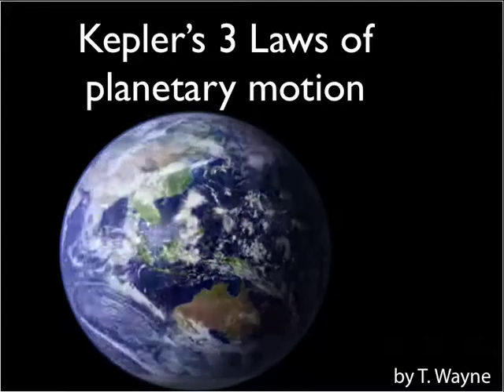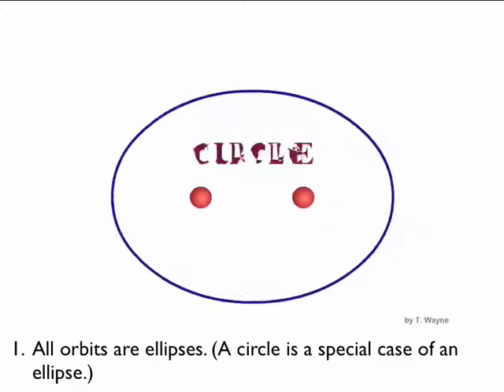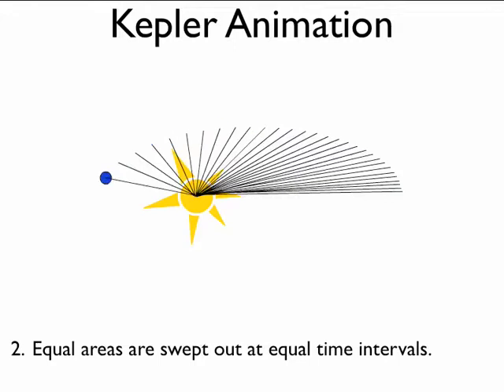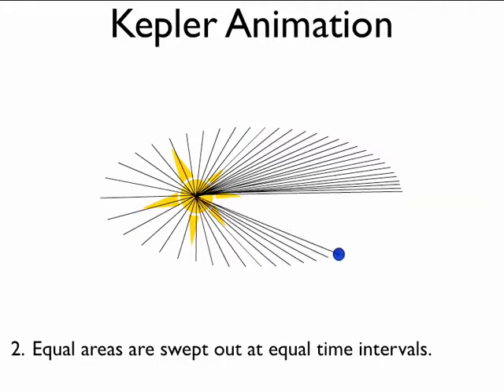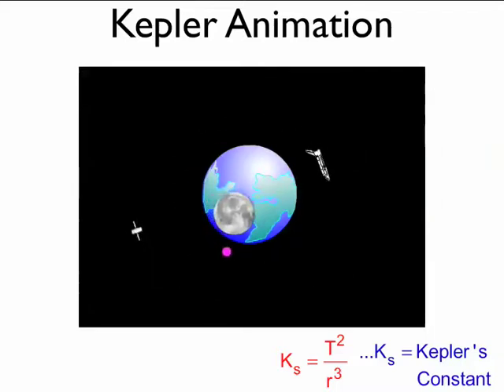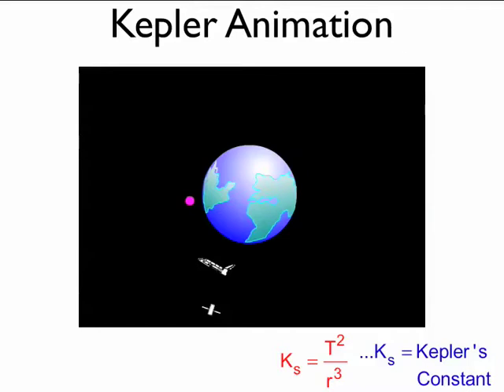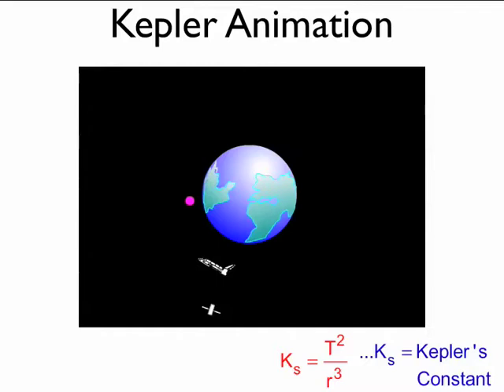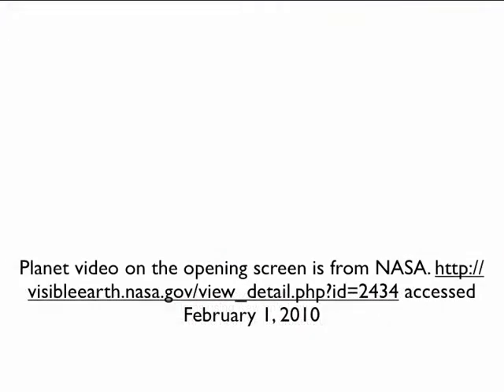Kepler's Laws Voice.mp4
This is a short movie summarizing Kepler's 3 laws of planetary motion. When using the third law as a ratio of comparison between two orbiting satellites, the units in the ratio do not matter as long as they are the same.